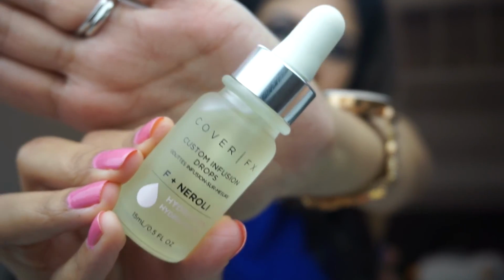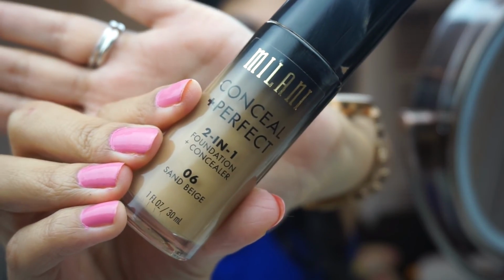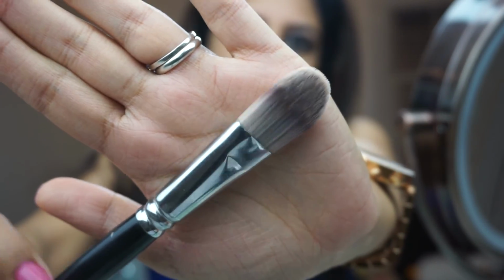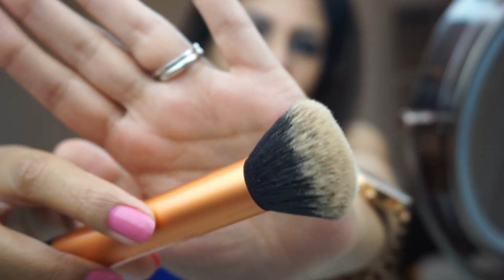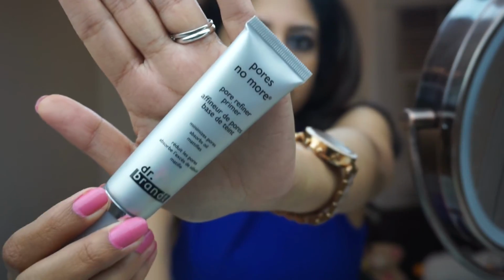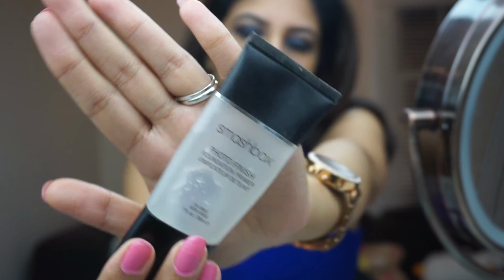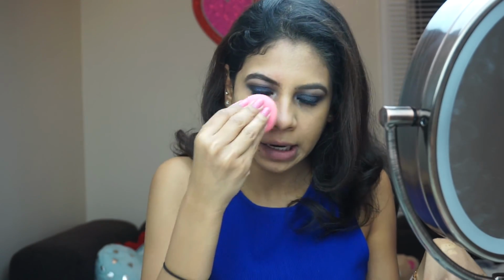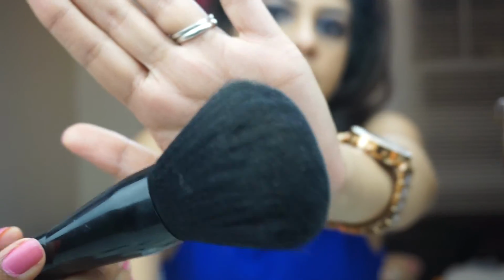Makeup 101: How To Apply Liquid Foundation | Using Brush & Beauty Blender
Hi Lovlies
This is my first video of Makeup 101 Series. This video is focussed on how to apply liquid foundation and a few tricks and tips that can be used for the foundation to look flawless and natural.

Products Used:
- Cover fx Custom Infusion Drops (F+Neroli )

- Smashbox Photo Finish Primer

- Dr. Brandt pores no more® pore refiner primer

- Beauty Blender

- Real Techniques Buffing Brush

- Laura Mercier Translucent Loose Setting Powder

- Tweezerman Face Brush

Thumbnail Credits : Pic Monkey